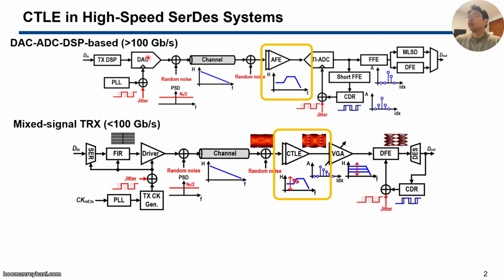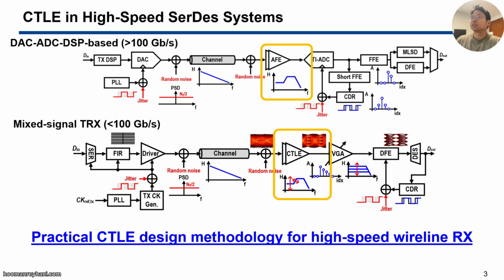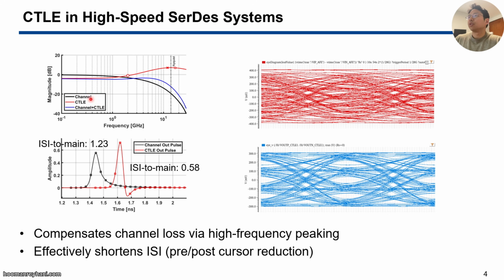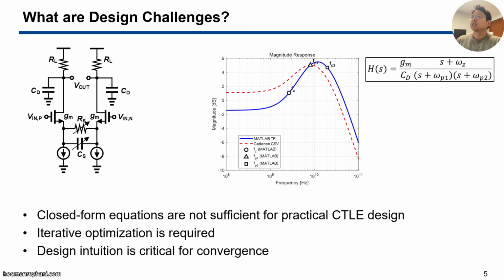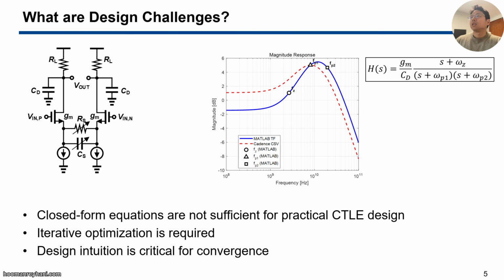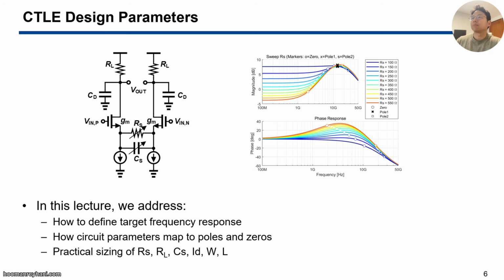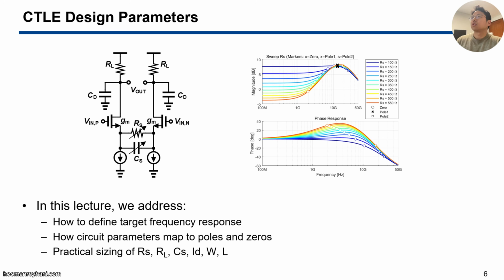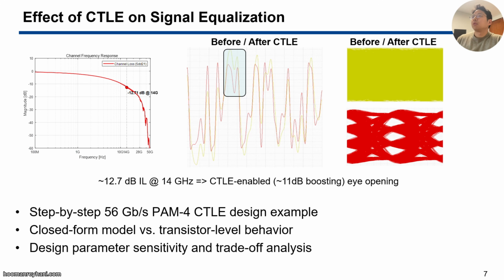Preview - Lecture #5 - “CTLE Design Methodology for High-Speed Wireline” - ICONS 2026 Online Course